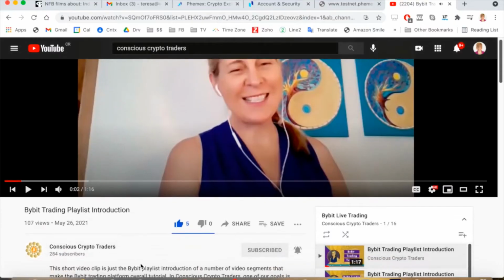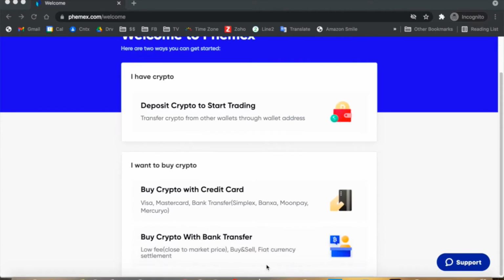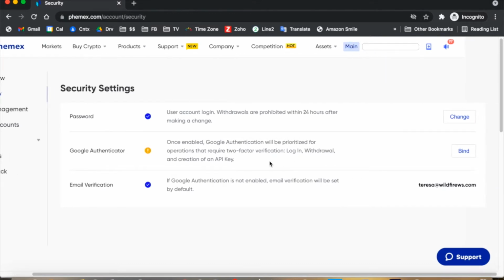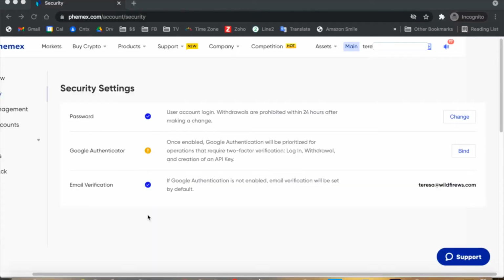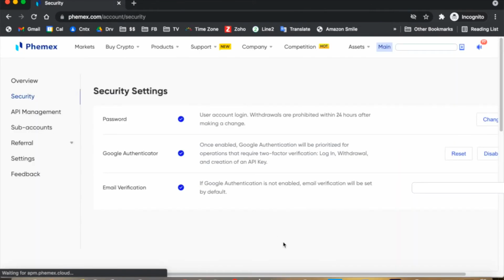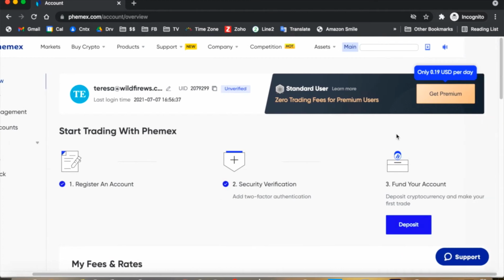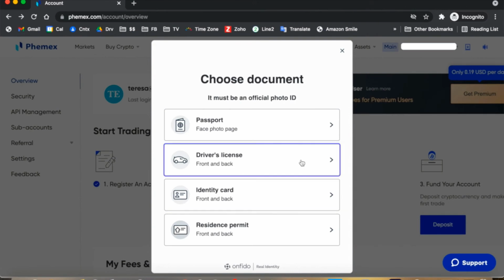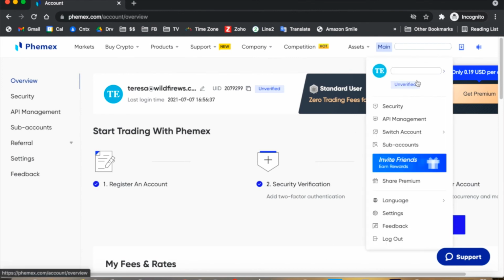Phemex Registration - How To Create An Account With Phemex?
How to create an account on Phemex? In this video, Teresa walks you through how to register your account, how to set it up for a google authenticator, and how to do the KYC procedures.

Awesome Resources Just For YOU!

Crypto Trading Masterclass Series (Replay of our Live Event) with tutorials from BIG traders like MMCrypto, Davincij15, The Blockchain Today, The Bitcoin Family, Digital Asset News, Offshore Citizen, Tax.Crypto and more…

Special breakout sessions with Teresa and Nicola to plan your exit strategy, mindset mastery routine, plus DATES you need to look out for Market Tops and Market Bottoms, price predictions, and more….

✔️Free Trainings & Courses

Crypto Trading Ninjas FREE COURSE for Beginners : Get Nicola’s “Magic 10 Formula” for building residual crypto income

✔️BuyMeACoffee (If you’d like to buy us a coffee or 2 to say thanks for great video)

✔️To find out more about the conscious community we’re building in Costa Rica - please

✔️Trade On The Best Platforms

1 - They will ask you for KYC (Know Your Customer) identification
2 - Then click on the products dropdown menu and select Simulated Trading and follow the steps to set up a Simulated Trading Account

They will ask you for KYC (Know Your Customer) identification as per international law for financial institutions.  So you’ll have to send them your passport and proof of address

 Then click on the support button and ask them to set up a simulated trading account so you can practice trade

✔️Other Resources:

💰Our Favorite Paid Indicator, DidiBam!

💰 Become a Profitable Trader with one of our mentors “The BlockChain Today’s” course:

This trading course will teach you everything you need to know about trading Bitcoin and Cryptocurrencies. You will learn how to create your trading strategy based on real proven models of profitable trading strategies. I highly recommend everybody invests in themselves and stimulate their growth as a trader and investor.

⚠️WARNING: Please be aware of FAKE profiles pretending to be Conscious Crypto Traders or any other Crypto YouTuber soliciting Bitcoin and cryptos from you; offering to invest on your behalf; requesting you to Whatsapp them or join them on Telegram, or any other connection to extract your crypto/communicate outside of YouTube. These guys are scammers. They are trolling crypto channels and stealing peoples’ crypto. Despite Crypto YouTubers warning their viewers of these activities, there are still people getting scammed out of their crypto. Be conscious of this and help us rat out these scumbags by shining the light on them, and naming them and their illicit activities. Thank you.

-If you receive a message/comment response from Conscious Crypto Traders, be sure to click on the profile and check it’s our legitimate account with video uploads and subscribers;
-Pay close attention to the spelling of these profiles, if there are any inconsistencies, treat them as suspicious;
-If you come across any fake or suspicious Conscious Crypto Trader profiles, please report them.